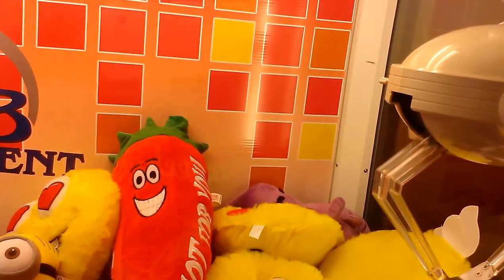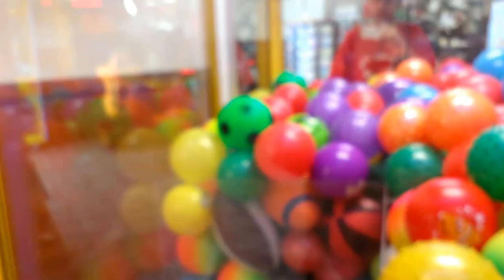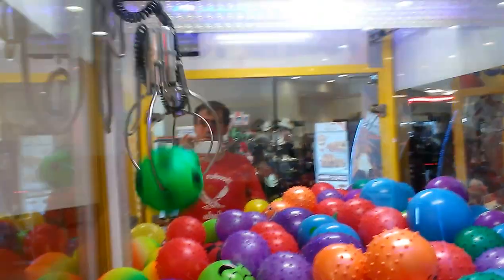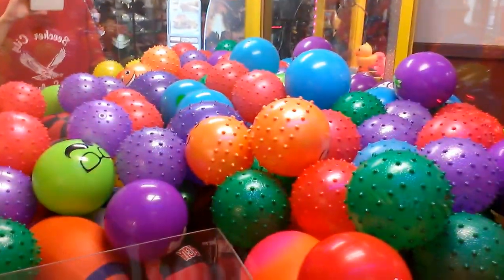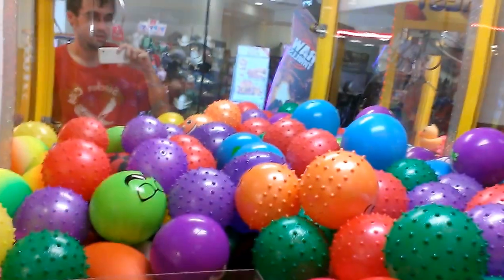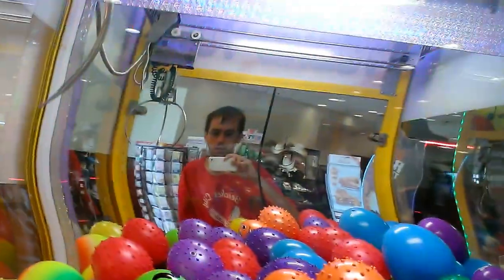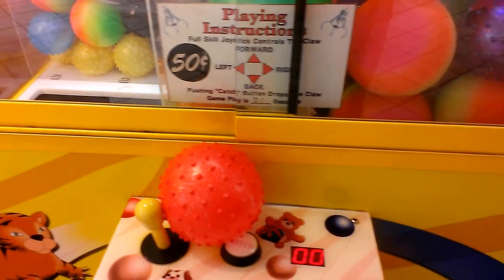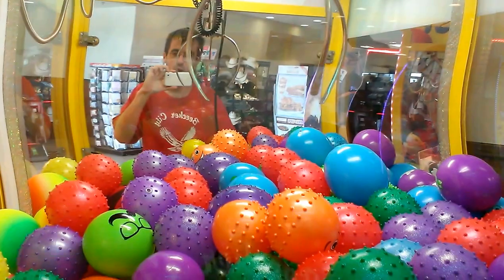CAPTAIN NAMCO VS TOY CHEST CLAW MACHINE EPISODE 68 2 IN 1 WIN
this was filmed this morning at my local flying j truck stop and here i am playing the toy hest with spike balls again and this machine is 50 cents per play hope you enjoy